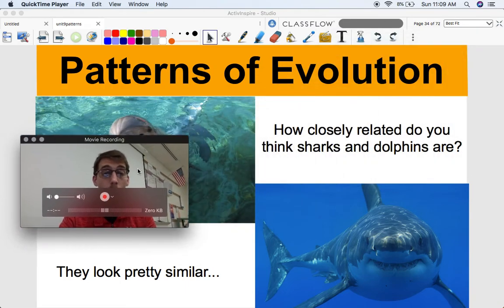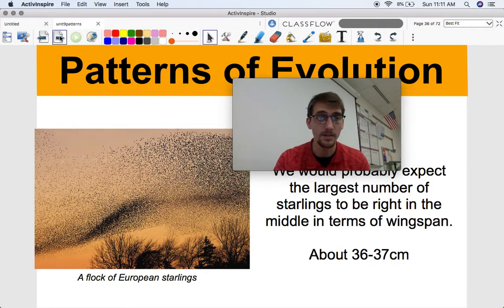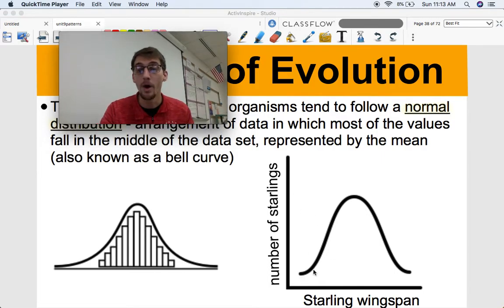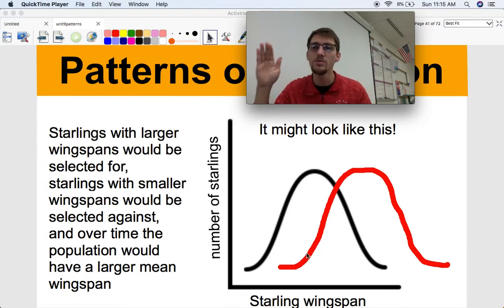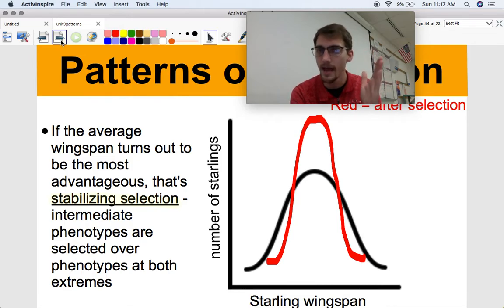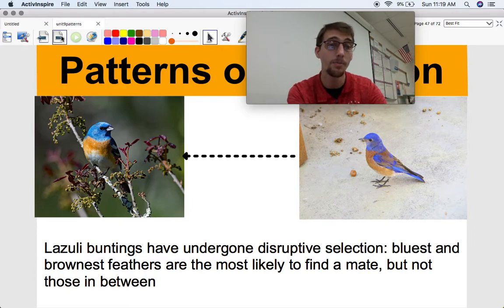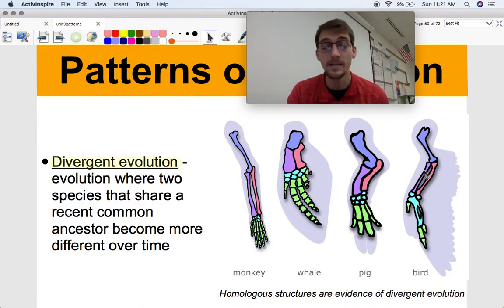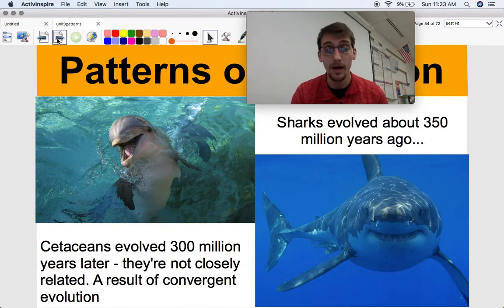Patterns of Evolution - Life Science/Biology (HS-LS4-4)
In this video, I use European starlings as an example population to graphically explain and describe the three different mechanisms of natural selection: directional selection, stabilizing selection, and disruptive selection. Additionally, I use similarities between dolphins and sharks to explain the difference between convergent, divergent, and coevolution.